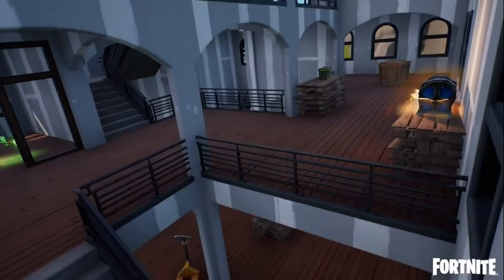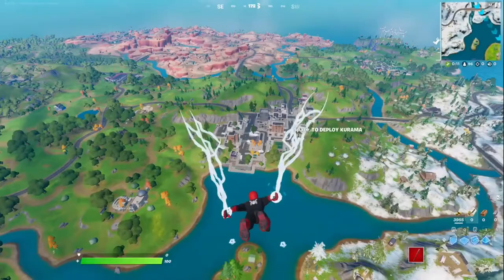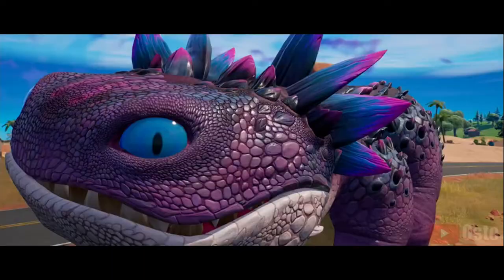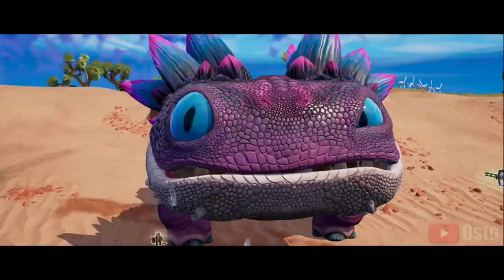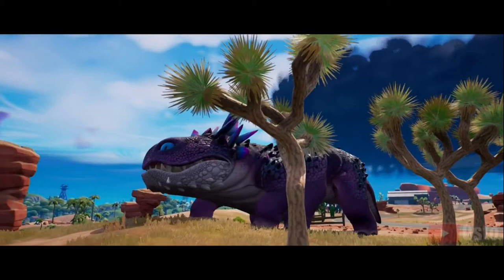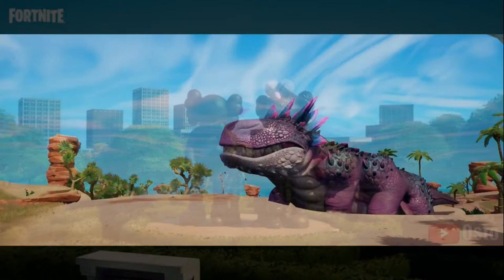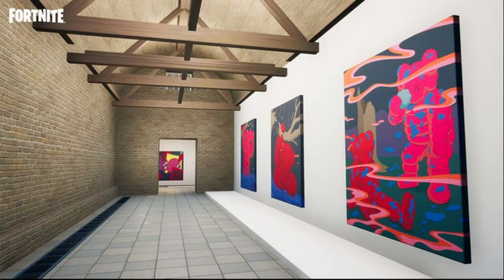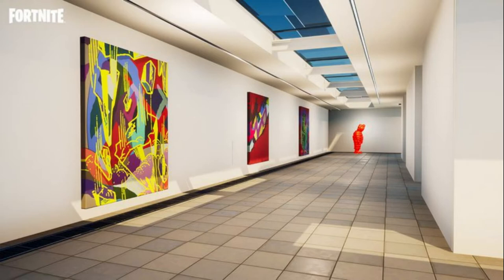Fortnite’s update adds adorable monsters and brings back Tilted Towers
Fortnite’s next update adds adorable monsters and brings back Tilted Towers:- The next big update for Fortnite brings back something old and adds something new. As fans have long expected, the snow on the battle royale island has slowly melted, revealing the return of Tilted Towers, an iconic urban area that dates back to Fortnite’s first island.

Elsewhere in the v19.10 update is the addition of a new kind of creature: a giant, adorable monster called a Klombo. It looks like something ripped out of How to Train Your Dragon, and developer Epic says that they’re mostly gentle and they appear to add a new way of getting around the map. “Ascend their tails to get to the blowhole on their heads, then get launched a great distance upwards to escape a tricky situation,” Epic wrote in a blog post. There’s also a new item, a colorful kind of berry, that can be used to feed them and lure them around the map.

Between these monsters and other chapter 3 additions like sliding, swinging around like Spider-Man, and unpredictable weather including destructive tornadoes and lightning storms, this might be the most hectic Fortnite has ever been.
Aside from the gameplay additions, Epic also announced a new collaboration with street artist Kaws — who previously designed a character for the game — and London-based gallery Serpentine. The two are launching a virtual version of Kaws’ “New Fiction” exhibition, which will also be featured at the IRL gallery. The virtual recreation was built by BeyondCreative and Alliance Studios inside of Fortnite Creative, and will be available to check out from January 18th at 10 AM ET until January 25th. (Players can access it using the island code 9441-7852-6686.)

This isn’t the first time the art world has come to Fortnite Creative. In 2020 the Manchester International Festival debuted “Your Progress Will Be Saved,” which featured interactive exhibits from artists like LaTurbo Avedon.